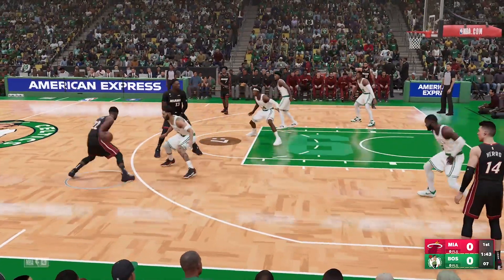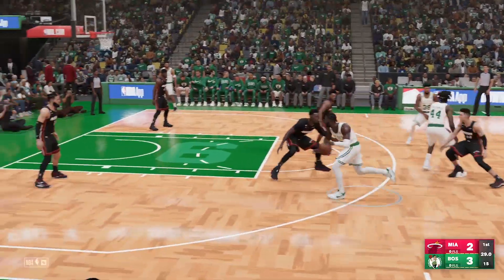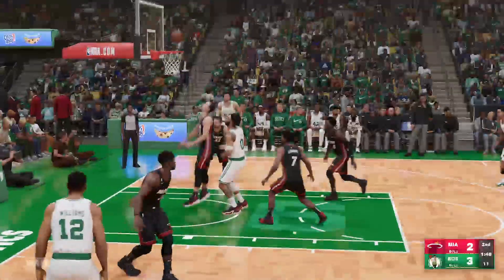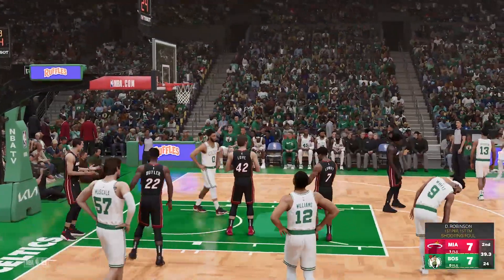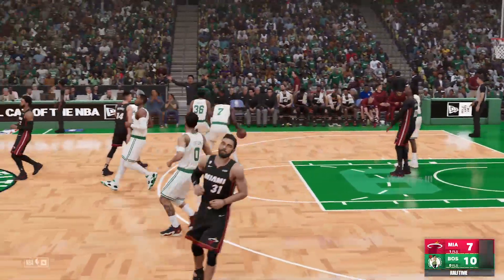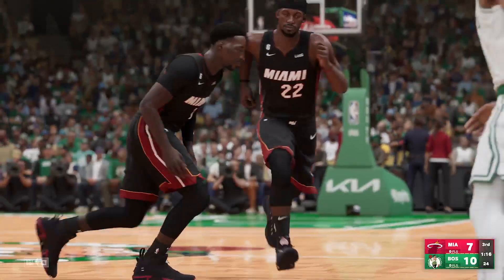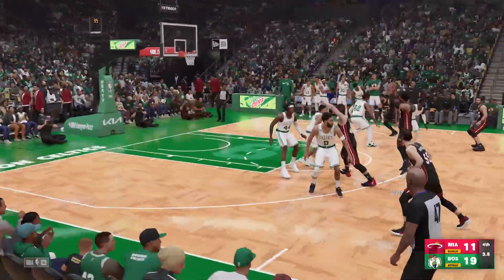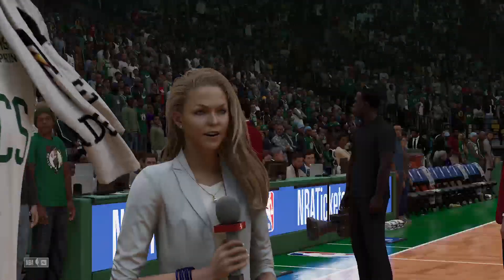Boston Celtics Vs Miami Heat NBA GAME 2 | AI Prediction